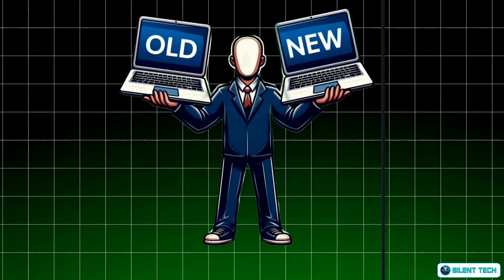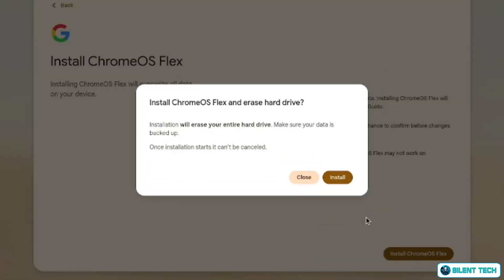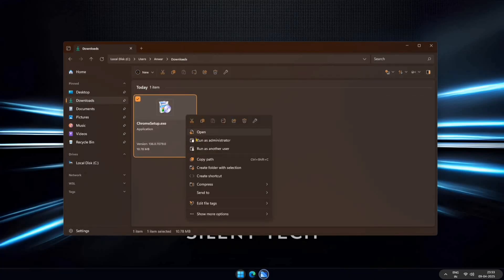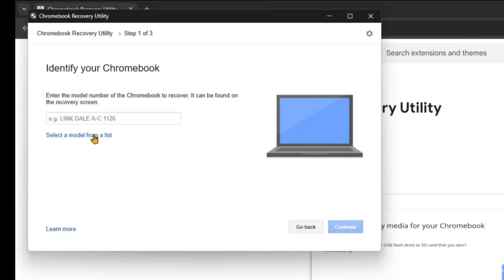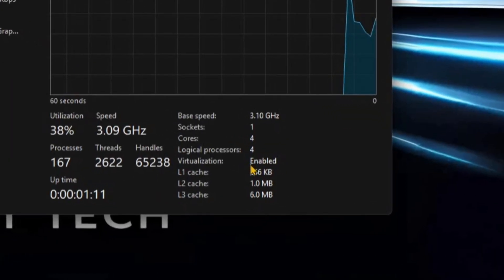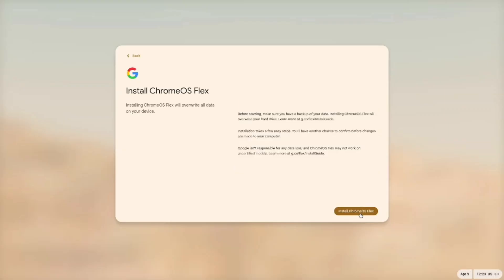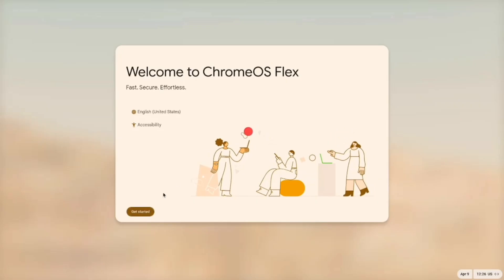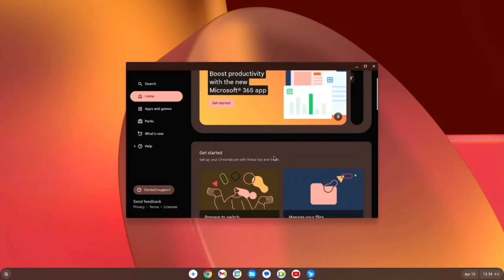Install Chrome OS Flex on ANY PC or Laptop in 2025 (Step-by-Step Guide)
install chromeos flex on laptop
how to install chromeos flex on any laptop

In This Video:
Learn how to install Chrome OS Flex on any PC or laptop with this easy, step-by-step tutorial! Transform your old or new device into a fast, secure, and cloud-based Chromebook alternative. Perfect for beginners and tech enthusiasts…

 Question:
   Why Chrome OS Flex? Lightweight, free, and great for reviving old PCs!

Kay frames:

Install Chrome OS Flex

CloudReady alternative

Chrome OS Flex download

PC to Chromebook

Timestamps: 🕛
Intro - 00:00
Important Points - 00:16
Installing Chrome Browser - 00:39
Creating Bootable Pendrive - 01:12
Installing Chrome Os Flex - 02:08
Setting Up Chrome Os Flex - 02:59
Outro - 03:31

CPU

RAM

16gb

STORAGE

256 gb SSD